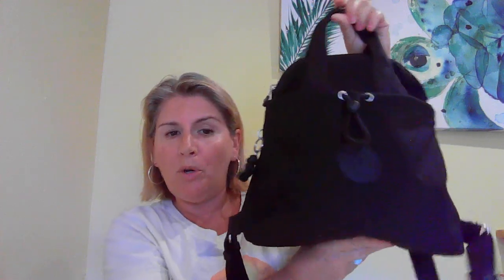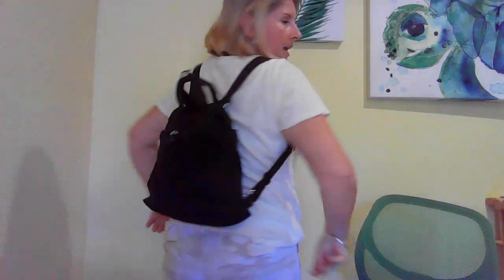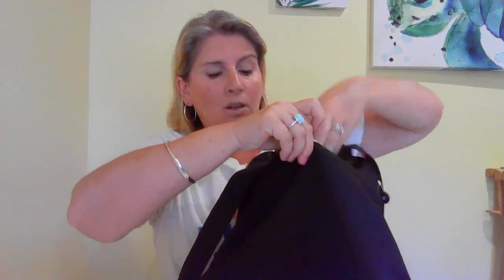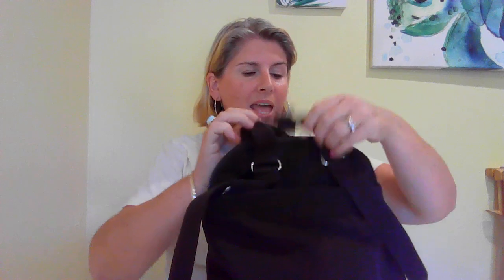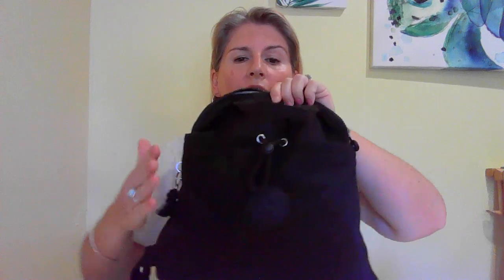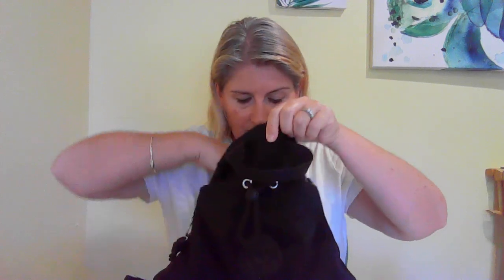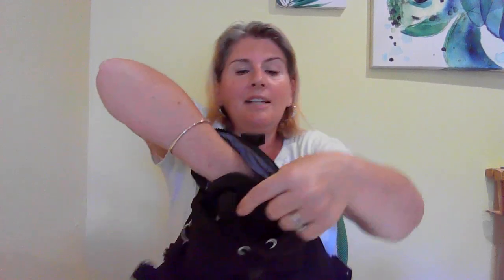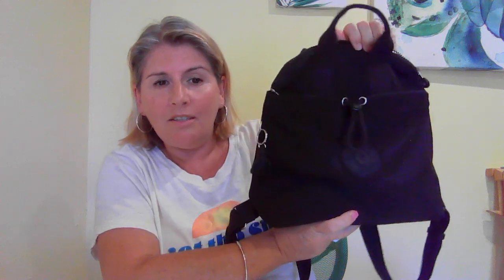Kipling Goyo Mini Backpack - Review and Thoughts!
Hello everyone!

Purchased this Kipling Goyo Mini Backpack from the Amazon Warehouse store for my upcoming travels.  I was looking for a purse-sized backpack that had a good-sized back pocket for security purposes.   Am loving this so far!

Here's the link to it on the Kipling website, but Amazon also carries it in a couple of colors:

Hope this helps - I couldn't really find many reviews on the Goyo that showed how it looked like in real life!